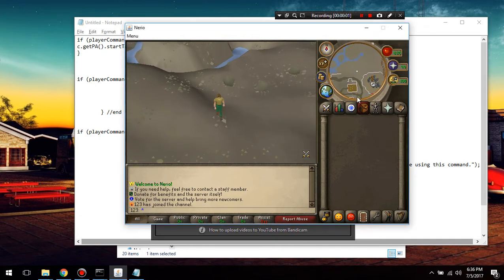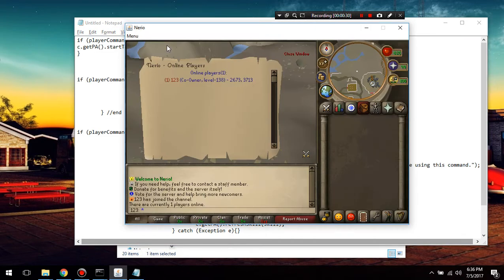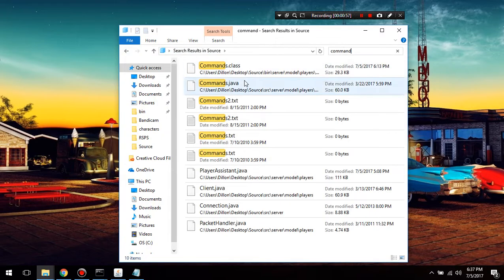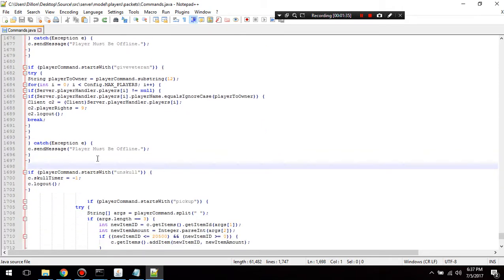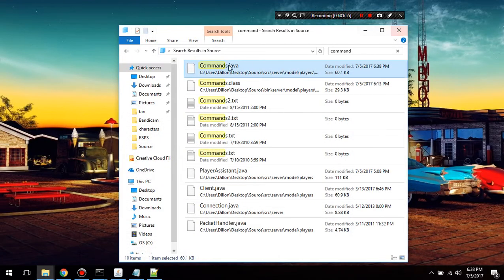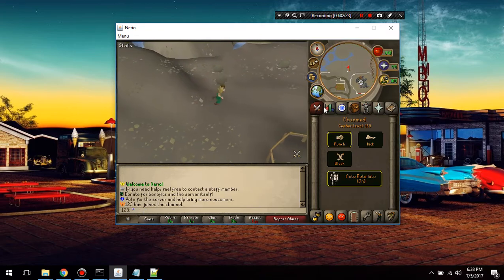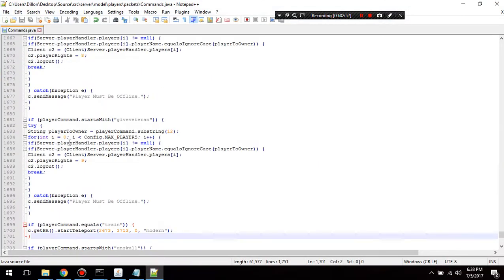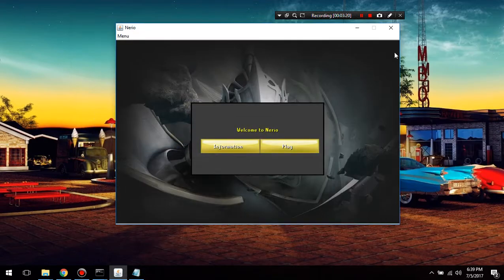[RSPS] Adding Commands To Your Server! {PI}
A simple tutorial on how to add commands inside your server, which is pretty basic. But just in case someone didn't know how to.